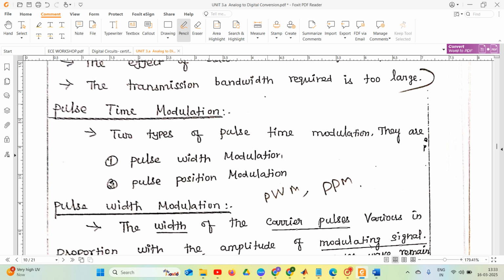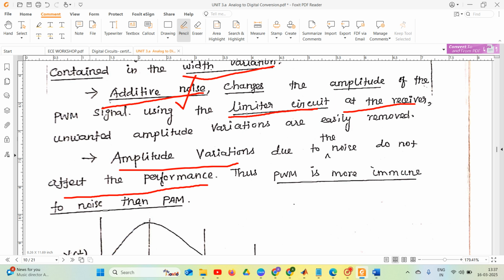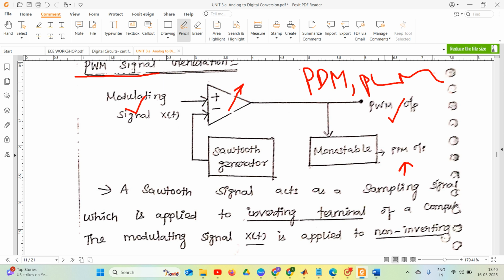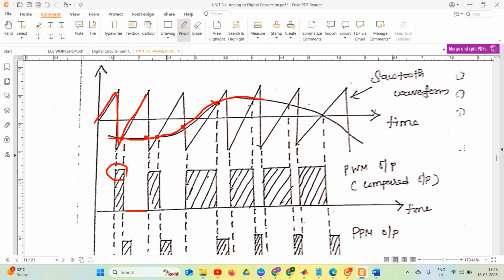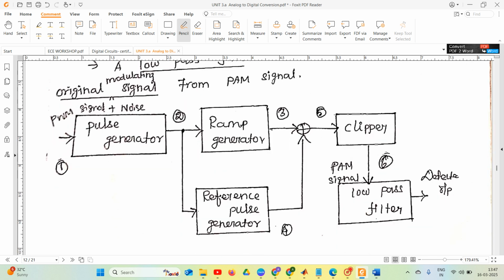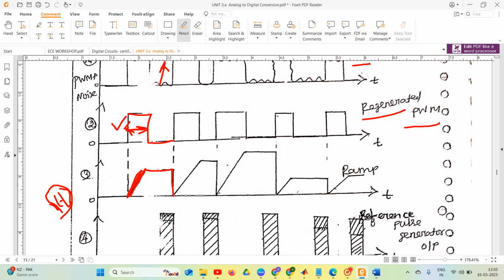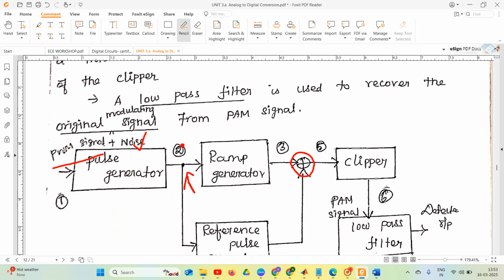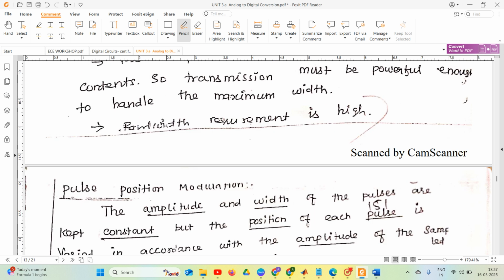PWM generation, detection, advantages and disadvantages